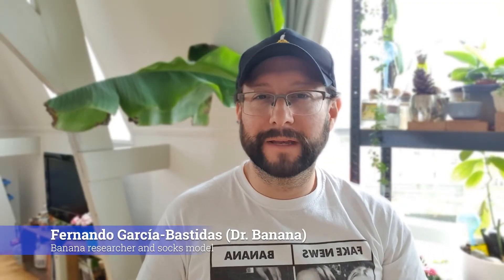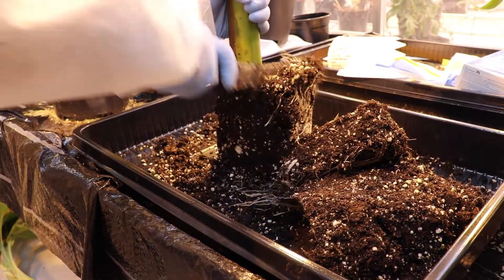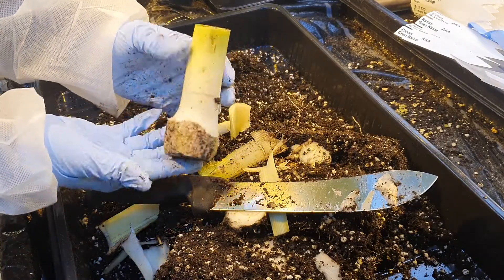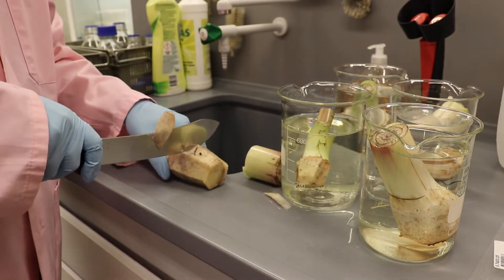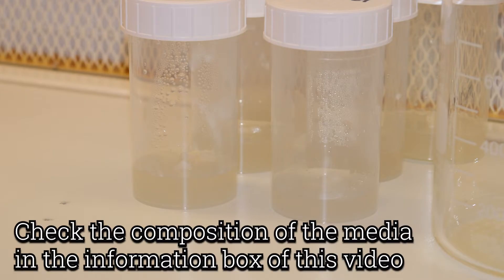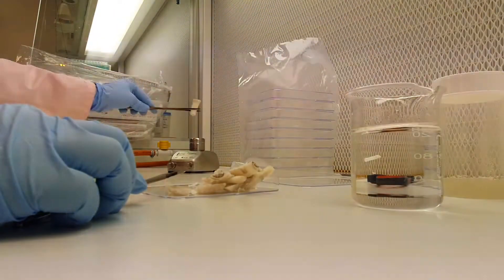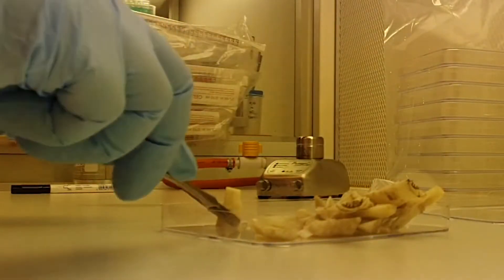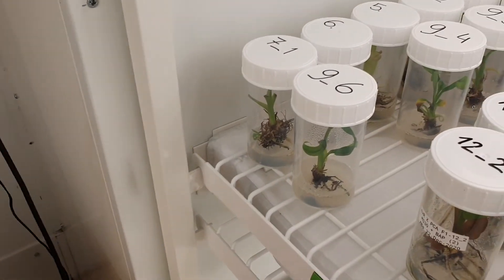Tutorial Banana Micropropagation (in vitro/Tissue culture/Cultivo de tejidos)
In this tutorial I'm going to show you how I perform tissue culture in banana. Im using a protocol by Dr. Frederic Bakry with slightly modifications.

Tissue cultures were initiated from shoot tips taken from banana suckers. For sterilization, banana suckers were reduced to explants of ˜10 cm in length and 2-4 cm in diameter; they were then immersed in bleach 1% and then  95% (v/v) ethanol, followed by flaming. Flaming
was repeated two times.

Burned tissues are  removed and then discarded, in sterile conditions,
up to innermost intact tissues. Shoot apices are slice in two and place in a solid proliferating medium containing:
MS macro- and microelements, vitamins from Morel, 88 mM sucrose, 22.2 µM 6-benzylaminopurine (BAP), 651.5 µM adenine sulphate
and 7 g·L–1 agar.

The pH of the medium is adjusted to 5.8 before autoclaving. Cultures
are kept at 25 - 27 °C in darkness for 45 days.

Active multiplication occurred following
subdivision of bud clusters and subculture
of individual pieces on proliferating medium or rooting medium